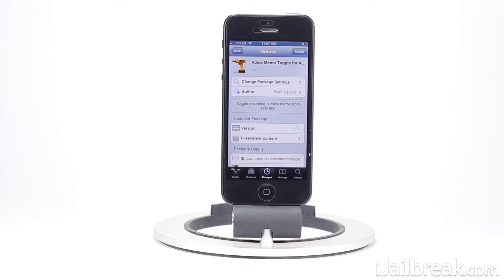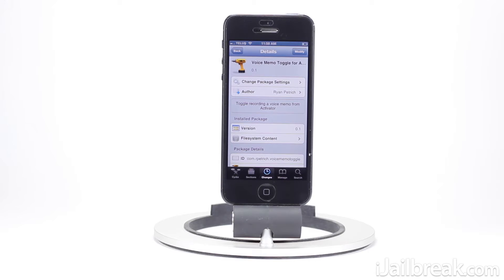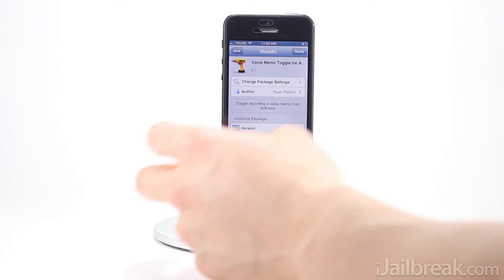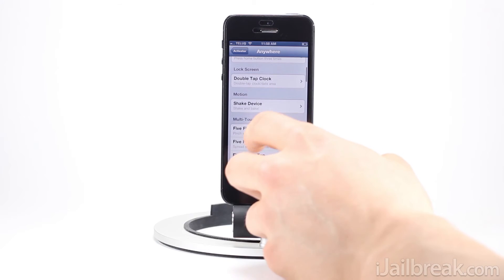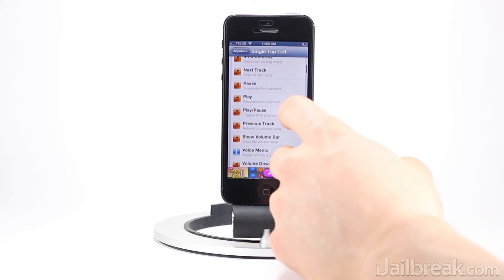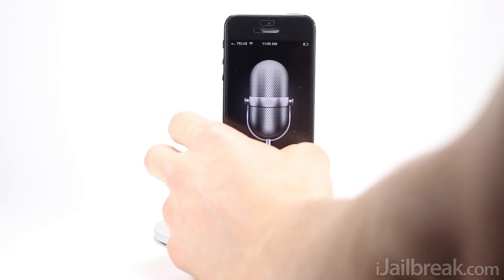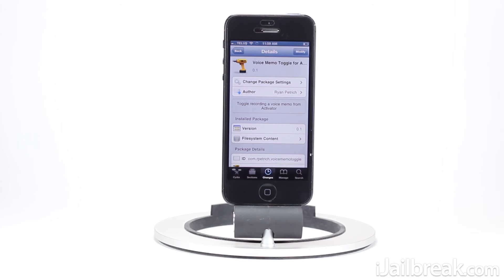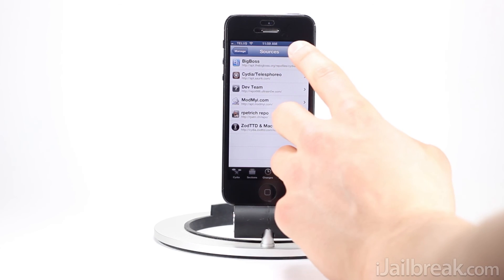Voice Memos Toggle for Activator Cydia Tweak: Activate Voice Memo Recording On The Fly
Tweak: Voice Memos Toggle for Activator
Description: Voice Memos Toggle for Activator will allow you to record voice memos using an Activator action.